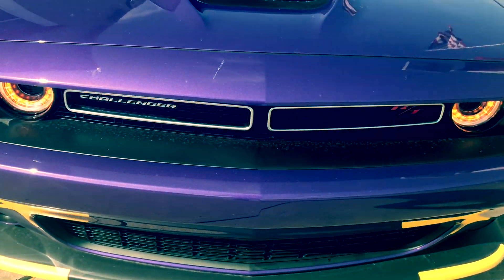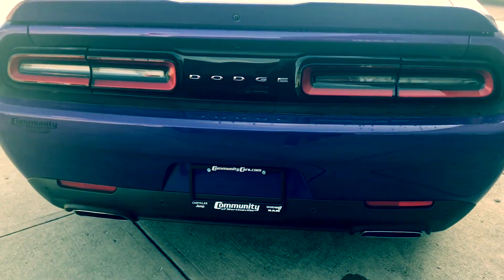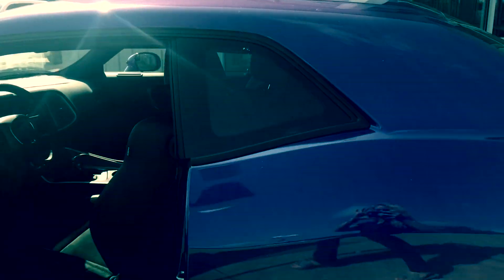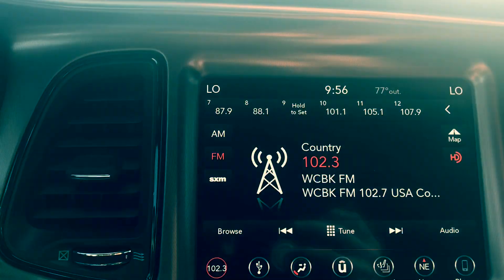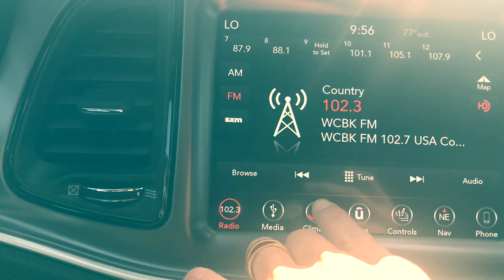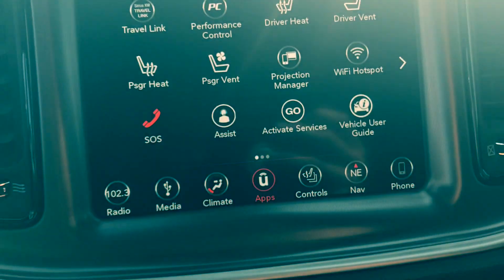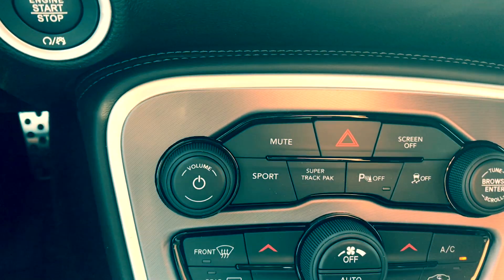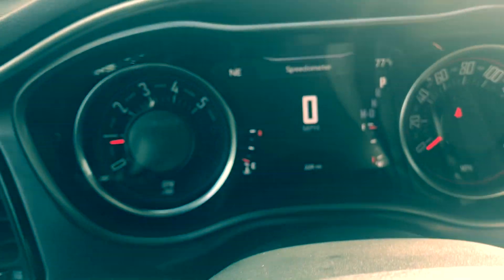19650 - 2019 - DODGE CHALLENGER